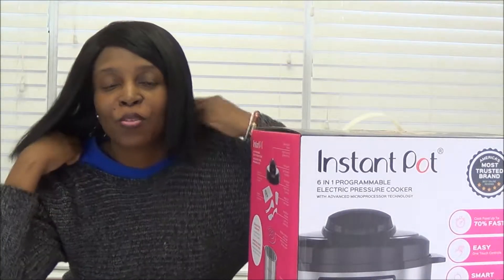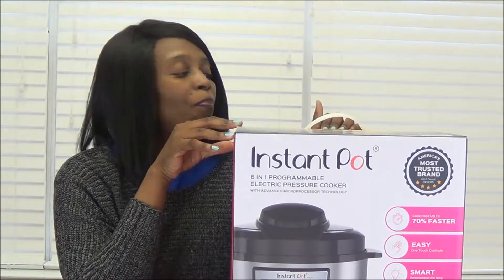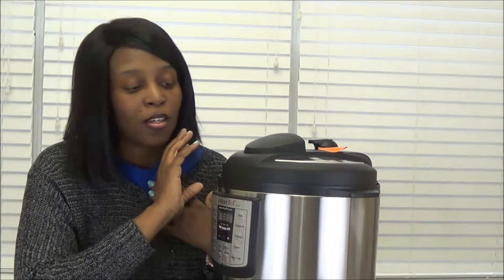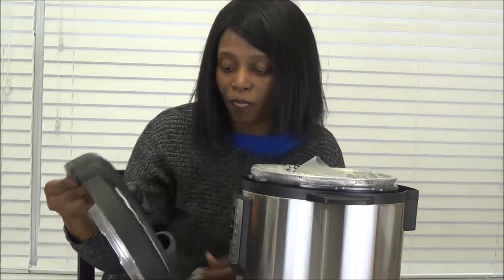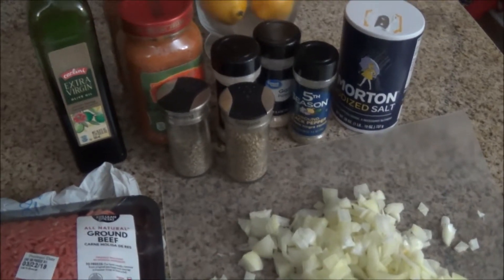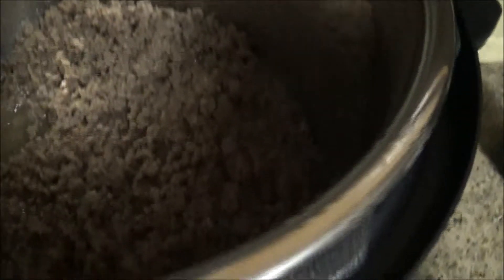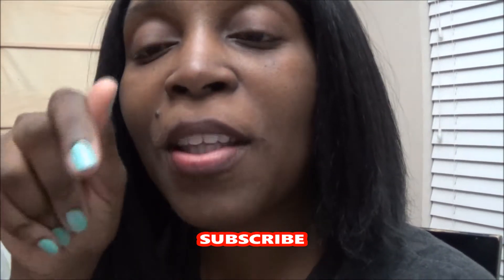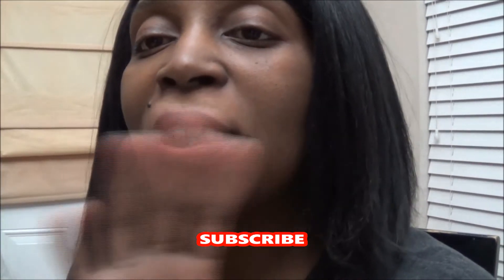INSTANT POT UNBOXING 📦~REVIEW & COOK WITH ME / SPAGHETTI RECIPE INCLUDED!! /MobellaLife TV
Hello My Bella Beauties!  Today I am sharing with you my Unboxing of my new Instant Pot.  I am also sharing with you my Instant Pot  Spaghetti Recipe.  This recipe was so delicious and I am so excited to share it with you today.  I hope you enjoy today's video!!

As Always, Thank You So Much For All Of Your Support!!  Love You Guys!! XOXO

SN: mobellalife

LINK FOR INSTANT POT (6 Quart) IN VIDEO

***The Instant Pot Comes in: 3, 6, & 8 QUARTS

***INSTANT POT SPAGHETTI RECIPE!! ENJOY!!

LIST OF INGREDIENTS USED:

1/2 Teaspoon of Basil Seasonings
1/2 Teaspoon of Onion Powder
1/2 Teaspoon of Italian Seasonings ( I love this stuff)
1/2 Teaspoon of Black Pepper
1- Jar of Vodka Pasta Sauce  ( Or Your favorite Spaghetti Sauce)
1 & 1/2 Pound of Lean Ground Meat
1-12 ounce box of Spaghetti noodles
1- Medium Onion (Diced)  - ( Optional)
2 & 2/3 Cups of warm water
1 Tablespoon of Olive Oil

DIRECTIONS:

1) Press the (SAUTE) Button and add Olive Oil when the pot say (HOT).
2) Add your Lean Ground Beef and cook until brown.  Next add all of the Seasonings. Once Browned, Press the (CANCEL) Button to turn off the Instant Pot.
3) Add Salt to your taste.
4) Break the Spaghetti Pasta into pot by breaking them into a little less than half ( or enough to fit in Pot)
    ***Layer your Spaghetti noodles in an "X"- like pattern to prevent clumping
5) Add Jar of Vodka Pasta ( Or Your Favorite Pasta).
6) Seal Your Instant Pot Lid.  Make sure the valve is on (SEALING). Next the (MANUAL MODE) Button and Set it for 7-minutes.
7) When the time is Up, Stand back & Use one of your cooking spoons to slowly adjust the sealing valve to the (RELEASE) valve.
   **This is where you see the steam pressure release!
8) Open Your Instant pot lid once pressure is completely released.
9) Serve your Spaghetti and enjoy!

All music used free from YouTube music library